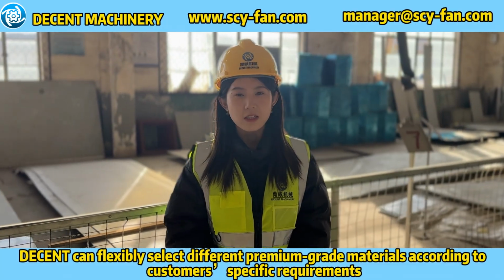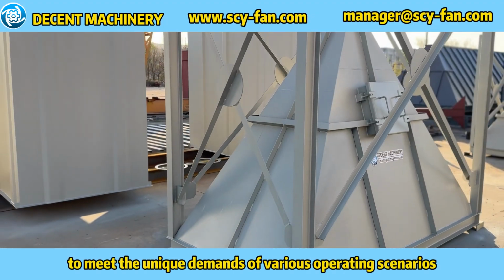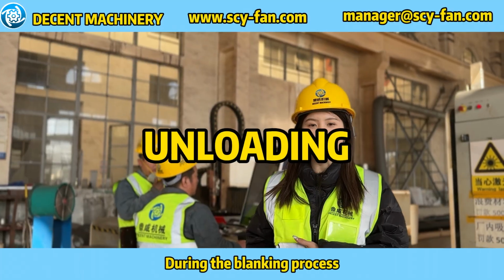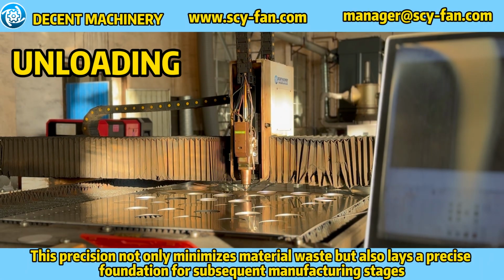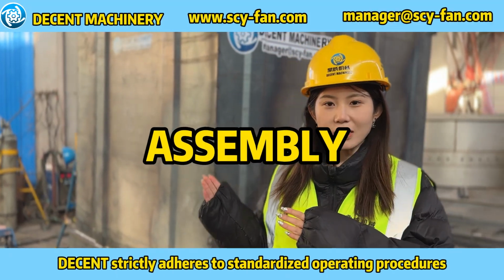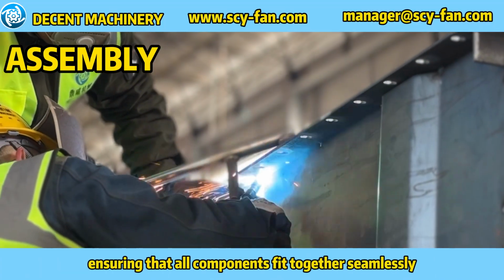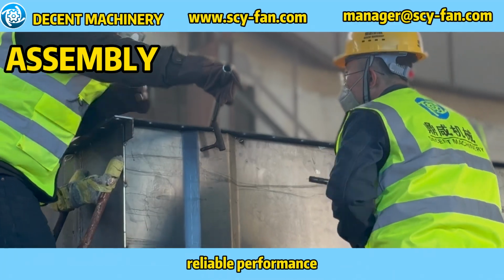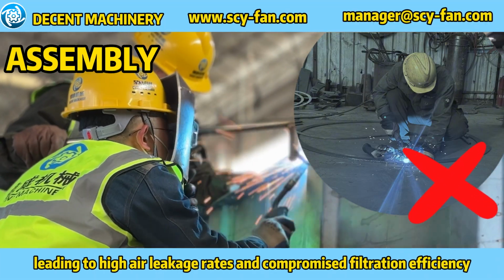Decent MACHINERY Industrial Dust Collector Production | From Raw Materials to Final Showcase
In this video, we guide you through the entire manufacturing process of Decent MACHINERY’s industrial dust collectors—from material cutting and welding to final assembly and testing. Discover how our cutting-edge design, precise fabrication, and stringent quality control ensure efficient, durable, and energy-saving dust collection solutions for various industries.

We welcome your inquiries!